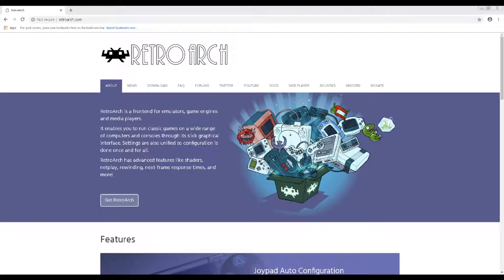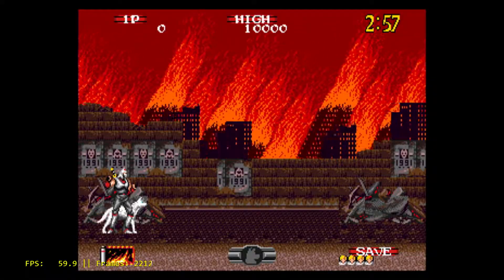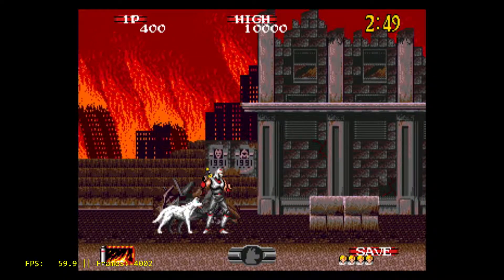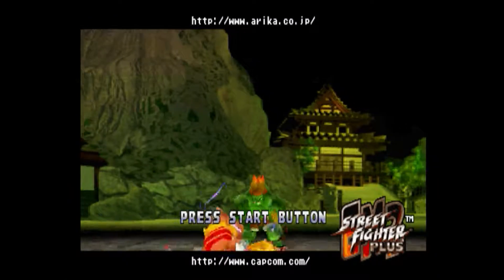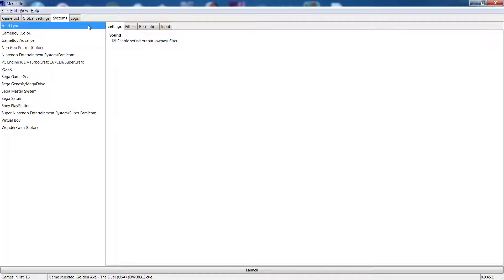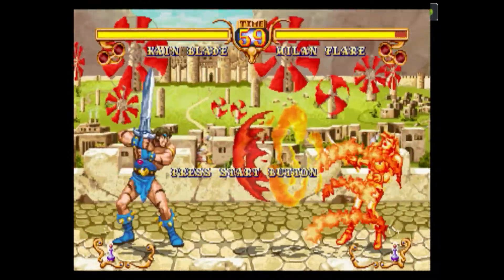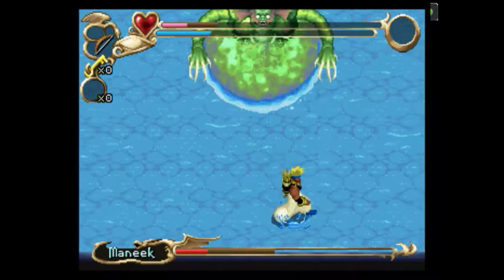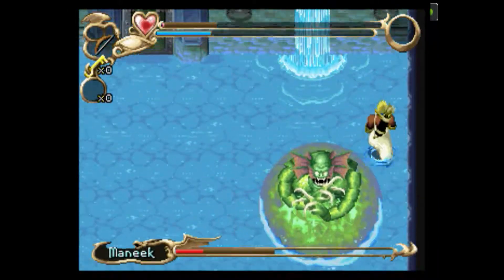Multi Emulator Applications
With so many different emulators out there in the wild, it can certainly be a task to jump from one to another. Lucky for us, multi-emulators are now available. In this latest video, we take a look at two popular multi-emulator applications taking a quick look at what they have offer.